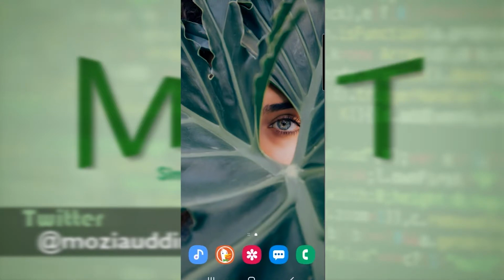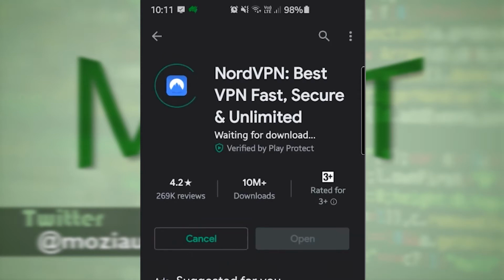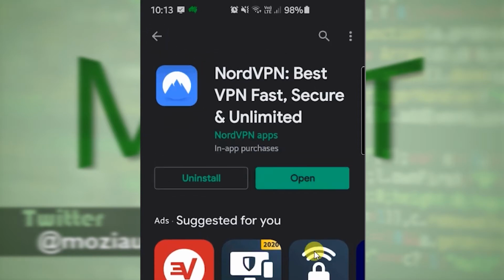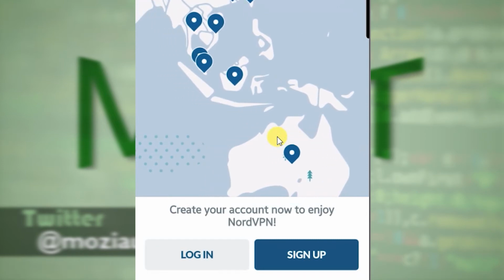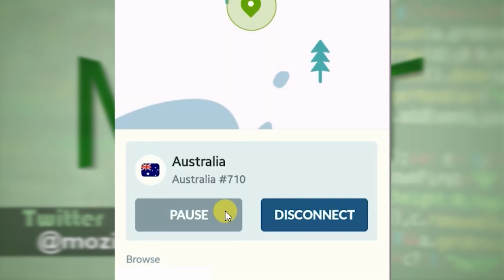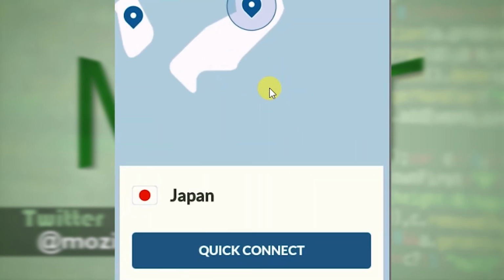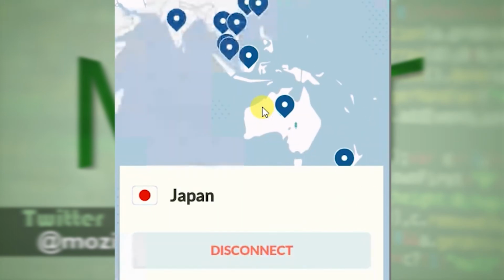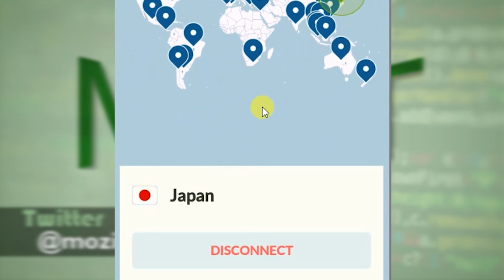Install and Use nordVPN on Android Device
Do you use NordVPN? You can now install the NordVPN app on android device in less than 3 minutes. It is pretty simple to use as well.

If you are concerned about your data privacy, you should use a VPN.